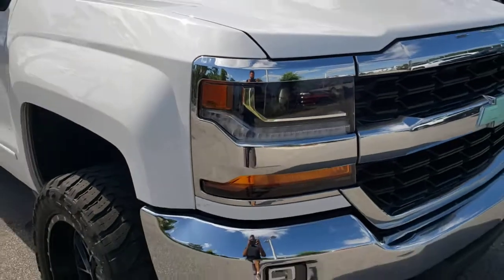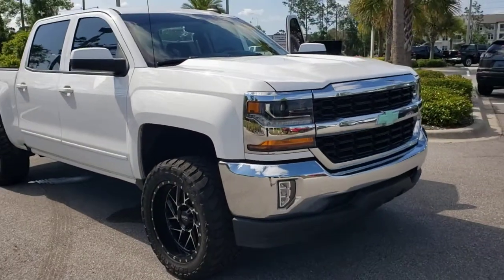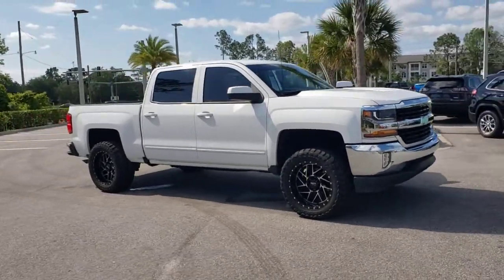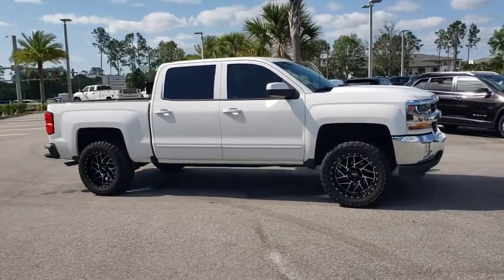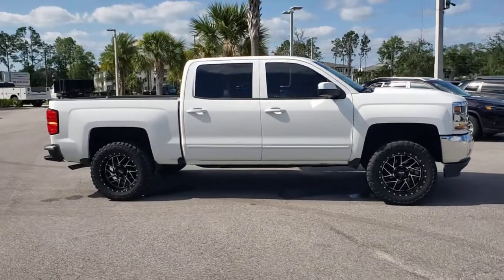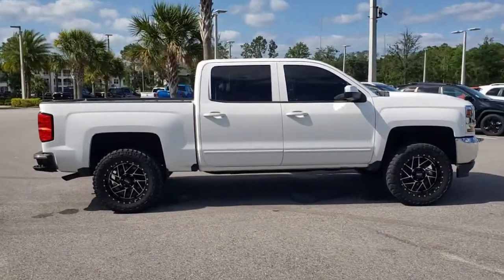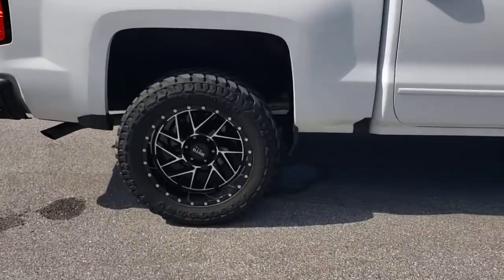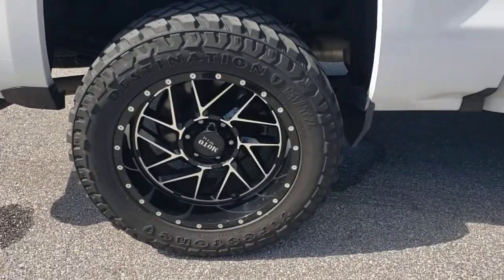2018 Chevrolet Silverado 1500 New Smyrna Beach, Port Orange, Daytona Beach, Deltona, Sanford, FL W61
Summit White Used 2018 Chevrolet Silverado 1500 available in New Smyrna Beach, Florida at New Smyrna Chrysler. Servicing the Port Orange, Daytona Beach, Deltona, Sanford, FL area.
2018 Chevrolet Silverado 1500 LT - Stock#: W611244C - VIN#: 3GCPCREC7JG341938

CARFAX One-Owner. Clean CARFAX. Summit White 2018 Chevrolet Silverado 1500 LT LT1 RWD 6-Speed Automatic Electronic with Overdrive EcoTec3 5.3L V8 **Serviced Here**, Backup Camera, Bluetooth, Oversized ties with a level kit, 6-Speed Automatic Electronic with Overdrive, Black Cloth, 110-Volt AC Power Outlet, 150 Amp Alternator, 3.42 Rear Axle Ratio, 4.2 Diagonal Color Display Driver Info Center, 6 Speaker Audio System, All Star Edition, Bluetooth For Phone, Body Color Bodyside Moldings, Body-Color Door Handles, Body-Color Mirror Caps, Body-Color Power Adjustable Heated Outside Mirrors, Chevrolet Connected Access, Chevrolet w/4G LTE, Chrome Grille Surround, Color-Keyed Carpeting w/Rubberized Vinyl Floor Mats, Deep-Tinted Glass, Driver & Front Passenger Illuminated Vanity Mirrors, Dual-Zone Automatic Climate Control, Electric Rear-Window Defogger, EZ Lift & Lower Tailgate, Front Chrome Bumper, HD Radio, Heavy-Duty Rear Locking Differential, Leather Wrapped Steering Wheel w/Cruise Controls, Manual Tilt Wheel Steering Column, OnStar & Chevrolet Connected Services Capable, Panic alarm, Power Windows w/Driver Express Up, Preferred Equipment Group 1LT, Rear 60/40 Folding Bench Seat (Folds Up), Rear Chrome Bumper, Rear Wheelhouse Liners, Remote Keyless Entry, Remote Locking Tailgate, Remote Vehicle Starter System, Single Slot CD/MP3 Player, Steering Wheel Audio Controls, Theft Deterrent System (Unauthorized Entry), Thin Profile LED Fog Lamps, Trailering Package.Recent Arrival!Awards:* 2018 KBB.com 10 Most Awarded Brands
DIFFERENTIAL  HEAVY-DUTY LOCKING REAR,STEERING COLUMN  MANUAL TILT AND TELESCOPING,REAR AXLE  3.42 RATIO,TRANSMISSION  6-SPEED AUTOMATIC  ELECTRONICALLY CONTROLLED  with overdrive and tow/haul mode. Includes Cruise Grade Braking and Powertrain Grade Braking (STD),TIRES  P265/65R18 ALL-SEASON  BLACKWALL,SUMMIT WHITE,DEFOGGER  REAR-WINDOW ELECTRIC,WHEELS  18 X 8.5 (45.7 CM X 21.6 CM) BRIGHT-MACHINED ALUMINUM,POWER OUTLET  110-VOLT AC,FOG LAMPS  THIN PROFILE LED,REMOTE VEHICLE STARTER SYSTEM  Includes (UTJ) Theft-deterrent system.),ENGINE  5.3L ECOTEC3 V8 WITH ACTIVE FUEL MANAGEMENT  DIRECT INJECTION AND VARIABLE VALVE TIMING  includes aluminum block construction (355 hp [265 kW] @ 5600 rpm  383 lb-ft of torque [518 Nm] @ 4100 rpm; more than 300 lb-ft of torque from 2000 to 5600 rpm),PAINT  SOLID,SEAT ADJUSTER  DRIVER 10-WAY POWER,LT PREFERRED EQUIPMENT GROUP  includes standard equipment,AUDIO SYSTEM  CHEVROLET MYLINK RADIO WITH 8 DIAGONAL COLOR TOUCH-SCREEN  AM/FM STEREO  with seek-and-scan and digital clock  includes Bluetooth streaming audio for music and select phones; USB ports; auxiliary jack; voice-activated technology for radio and phone; and Shop with the ability to browse  select and install apps to your vehicle. Apps include Pandora  iHeartRadio  The Weather Channel and more. (STD),TRAILERING PACKAGE  includes trailer hitch  7-pin and 4-pin connectors Includes (G80) locking rear differential.,AIR CONDITIONING  DUAL-ZONE AUTOMATIC CLIMATE CONTROL,GVWR  7000 LBS. (3175 KG),COOLING  AUXILIARY EXTERNAL TRANSMISSION OIL COOLER,ALL STAR EDITION  for Crew Cab and Double Cab  includes (AG1) driver 10-way power seat adjuster with (AZ3) bench seat only  (CJ2) dual-zone climate control  (BTV) Remote Vehicle Starter system  (C49) rear-window defogger and (KI4) 110-volt power outlet (Includes (Z82) Trailering Package  (G80) locking differential and (T3U) LED front fog lamps. (N37) manual tilt and telescopic steering column included with (L83) 5.3L EcoTec3 V8 engine.,JET BLACK  CLOTH SEAT TRIM,TIRE  SPARE P265/70R17 ALL-SEASON  BLACKWALL,SEATS  FRONT 40/20/40 SPLIT-BENCH  3-PASSENGER  AVAILABLE IN CLOTH OR LEATHER  includes driver and front passenger recline with outboard head restraints and center fold-down armrest with storage. Also includes manually adjustable driver lumbar  lockable storage compartment in seat cushion  and storage pockets. (STD) Includes (AG1) driver 10-way power seat-adjuster with (PCM) LT Convenience Package  (PDA) Texas Edition or (PDU) All Star Edition.),THEFT-DETERRENT SYSTEM  UNAUTHORIZED ENTRY,Rear Wheel Drive,Power Steering,ABS,4-Wheel Disc Brakes,Aluminum Wheels,Tires - Front All-Season,Tires - Rear All-Season,Conventional Spare Tire,Conventional Spare Tire,Daytime Running Lights,HID headlights,Heated Mirrors,Power Mirror(s),Privacy Glass,Keyless Entry,Power Door Locks,AM/FM Stereo,MP3 Player,Bluetooth Connection,Auxiliary Audio Input